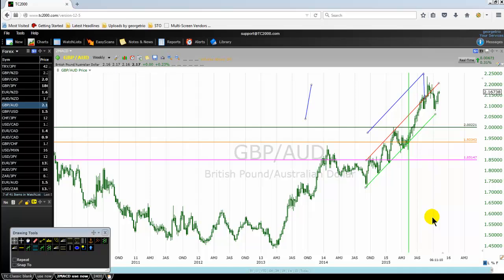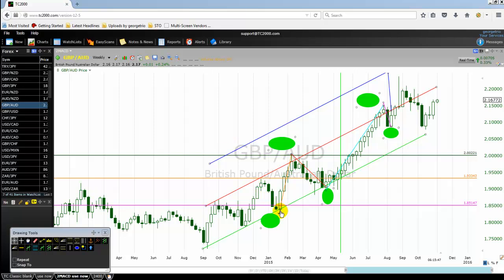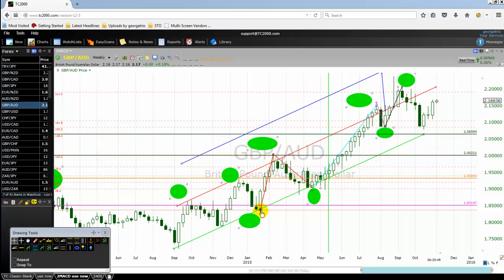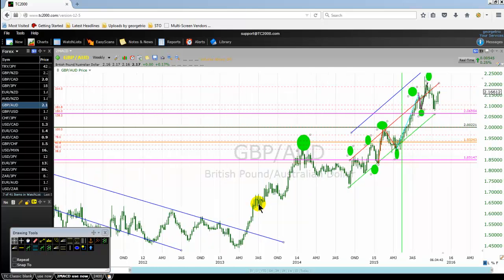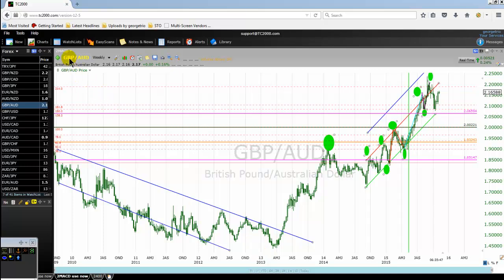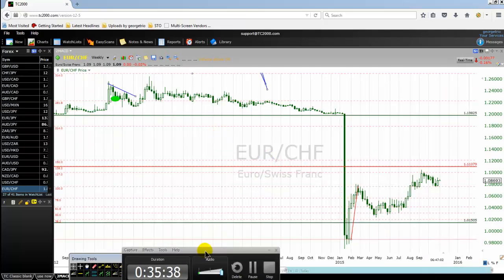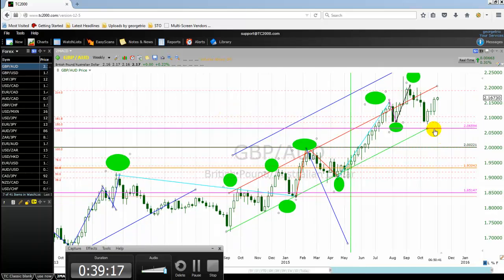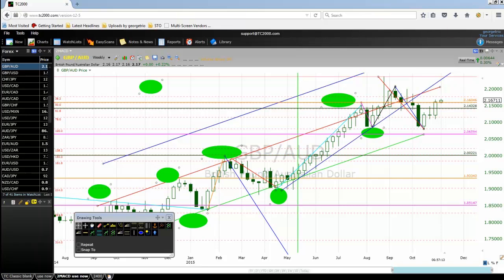How To Improve The Elliott Wave Count Like A Pro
How To Improve The Elliott Wave Count
Like A Pro
Know what are the three things that can quickly help improve
your Elliott wave count like a professional wave trader.
Talking points:
1/ Characteristics of each wave,
2/ mind game in Elliott wave count, and
3/ dynamic waves count.
Start enhancing your Elliott wave counting today.

goo.gl/B5HLQP